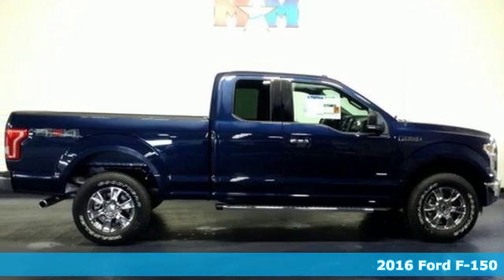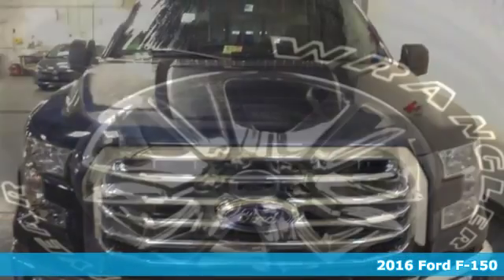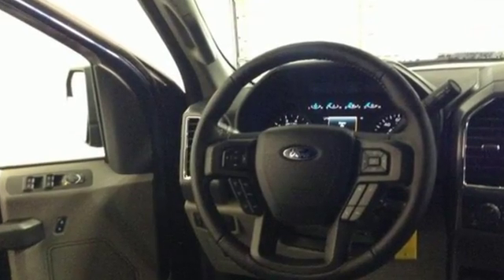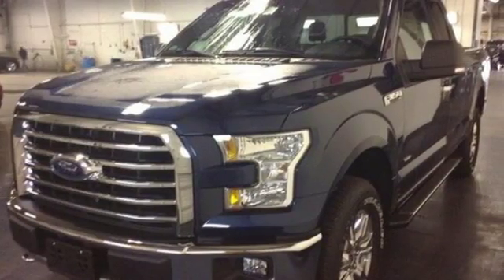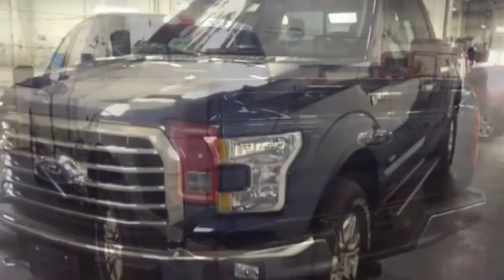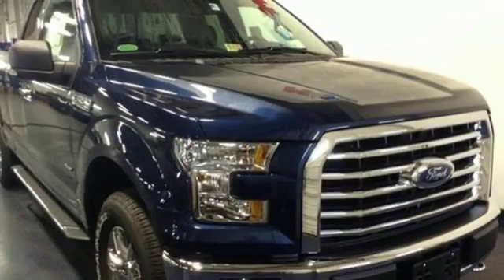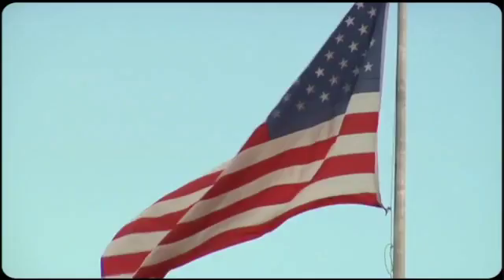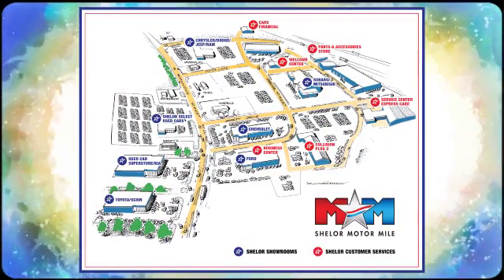New 2016 Ford F-150 Christiansburg VA Blacksburg, VA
Year: 2016
Make: Ford
Model: F-150
Trim: 4WD SuperCab 145 XLT
Engine: 3.5L V6 Cylinder Engine
Transmission: AUTOMATIC
Color: N1 BLUE JEANS
Interior: UG CLOTH 40/CONSOLE/40 MEDIUM EARTH GRAY INTERIOR
Stock #: FD160582
VIN: 1FTFX1EG9GFC13425
CD Player, Aluminum Wheels, 4x4, Flex Fuel, Bluetooth, iPod/MP3 Input. XLT trim. SEE MORE! KEY FEATURES INCLUDE: 4x4, Flex Fuel, iPod/MP3 Input, Bluetooth, CD Player, Aluminum Wheels. MP3 Player, Privacy Glass, Keyless Entry, Steering Wheel Controls, Electronic Stability Control. EXPERTS ARE SAYING: At the end of the day, the 2016 Ford F-150 is simply an all-around strong performer, with a good balance of comfort, utility and performance. -Edmunds.com. WHO WE ARE: At Shelor Motor Mile we have a price and payment to fit any budget. Our big selection means even bigger savings! Need extra spending money? Shelor wants your vehicle, and we're paying top dollar! Shelor Motor Mile makes every attempt to keep posted prices, vehicle information, listed equipment and options accurate and up to date. In the event that inaccuracies may occur, we reserve the right to modify and make corrections in a timely manner. This Please confirm the accuracy of the included equipment by calling us prior to purchase.